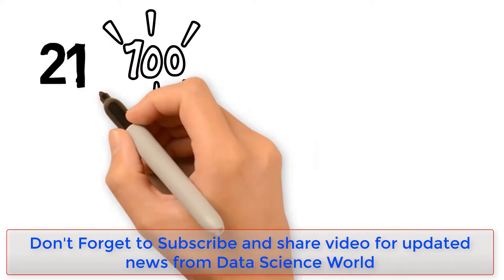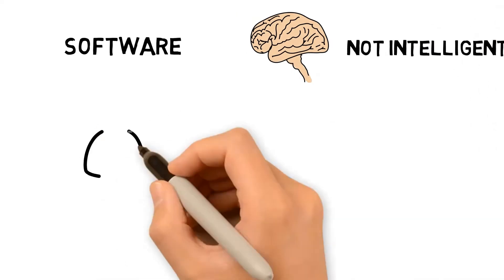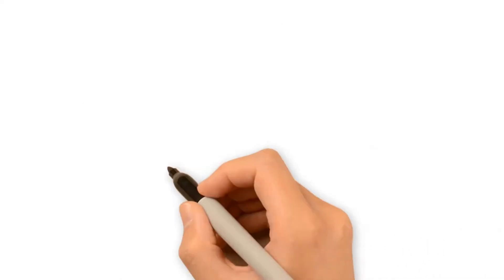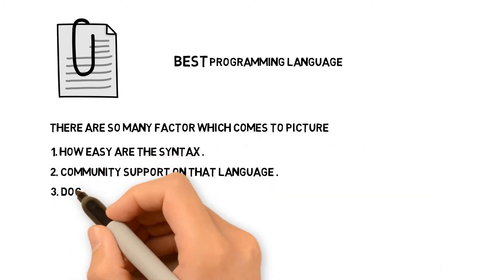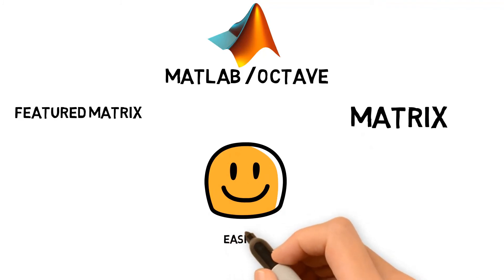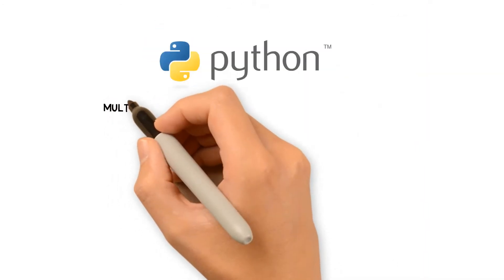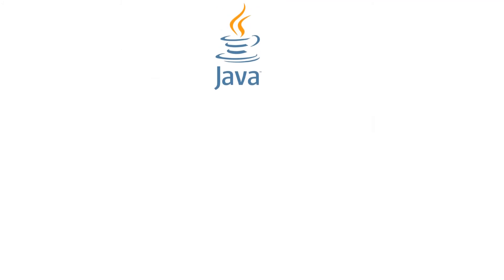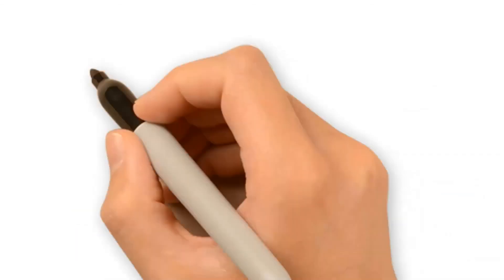Best Machine Learning Language | Data Science Learner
Are you looking for best machine learning language for Data Science ? Then you have come at the right place.Choose the best language for your application. See this Video